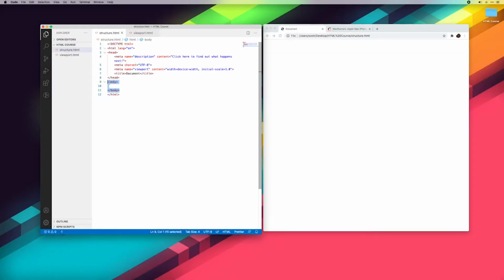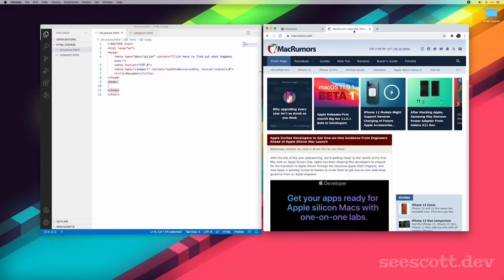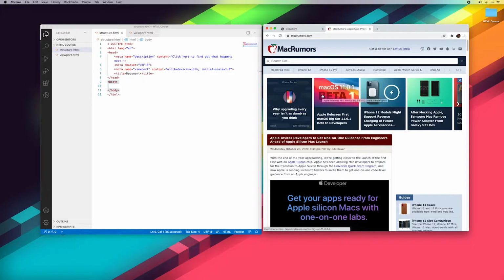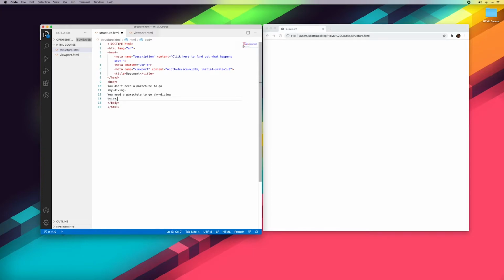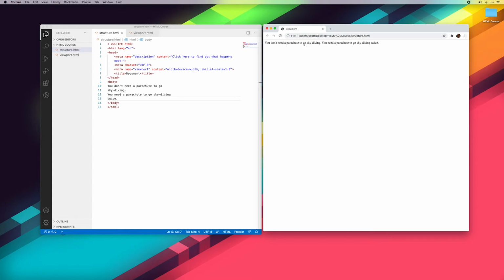HTML Body Tags | HTML Step by Step Beginners Course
Let's talk briefly about the HTML body tag before we start jumping into talking about individual elements and getting a firm grasp on HTML overall.